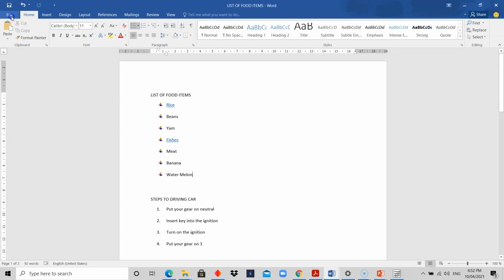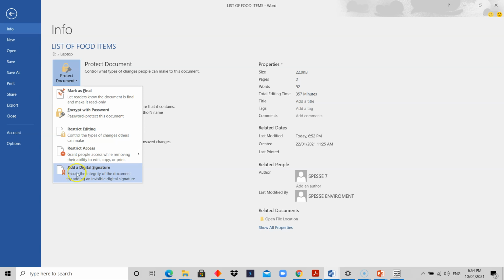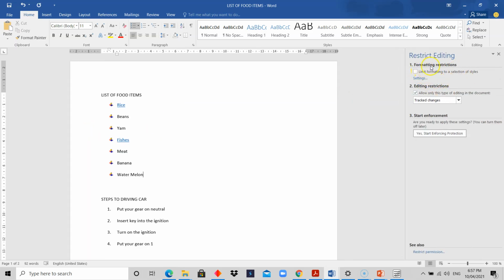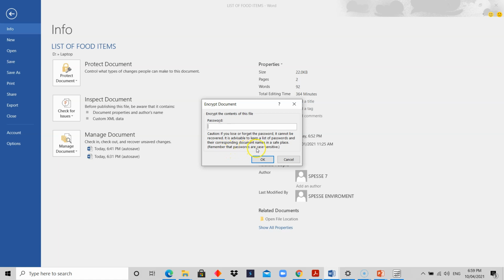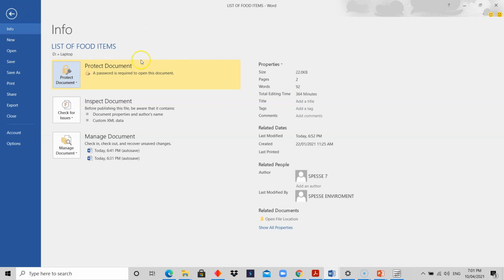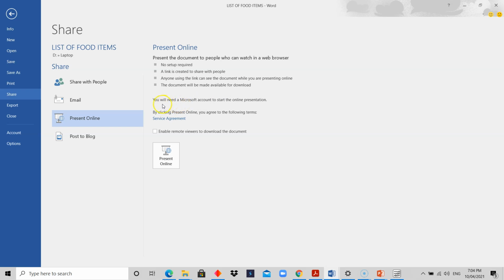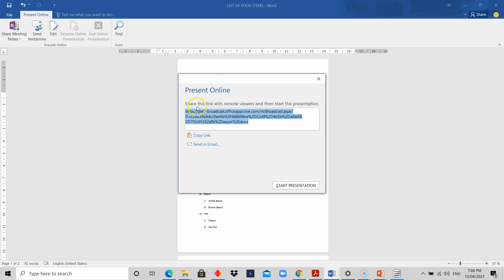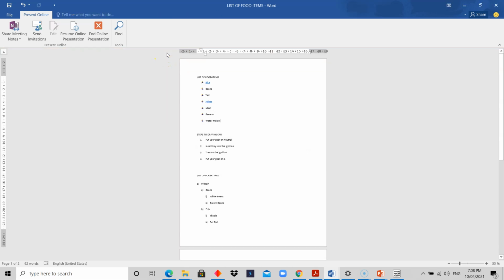34 Protecting Document and Presenting Online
Learn how to protect your Microsoft Word document and how to present the document online